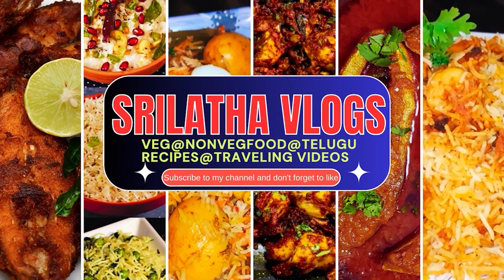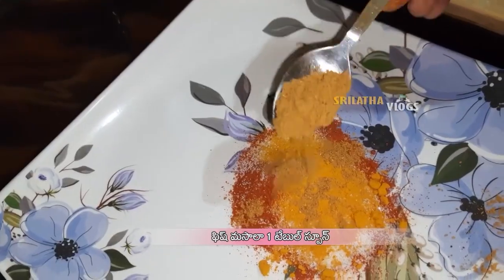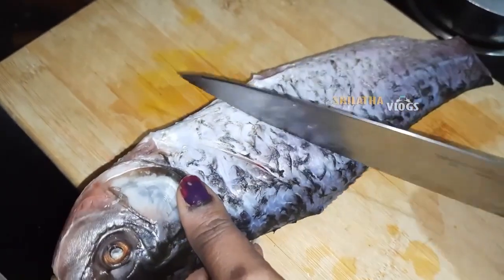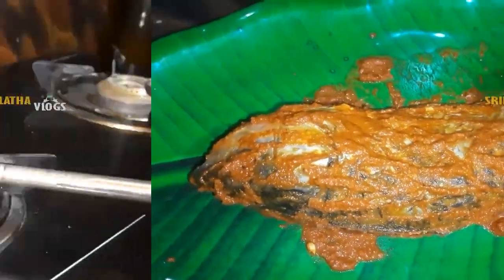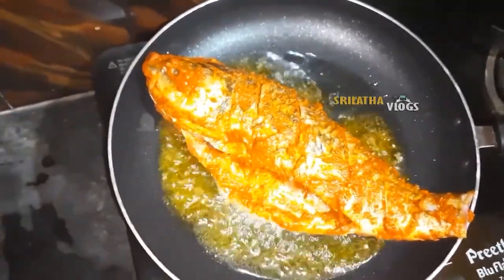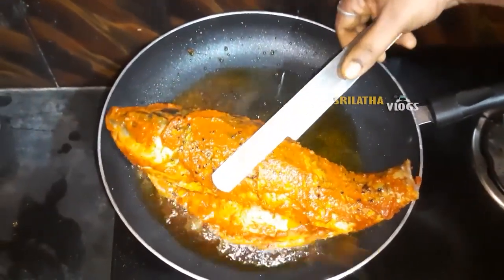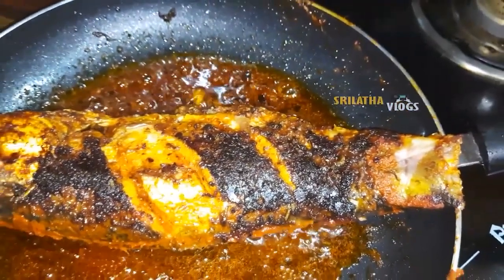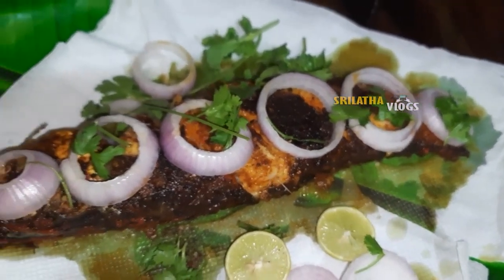Cēpala vēpuḍu 😋🐠 Fish Fry#Rava Fish Fry